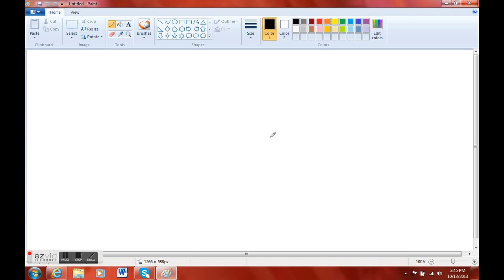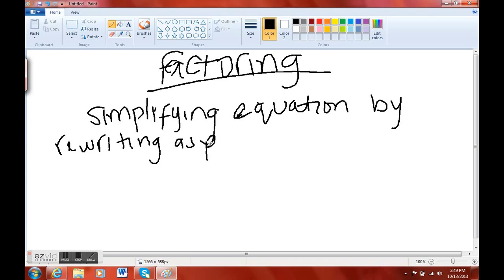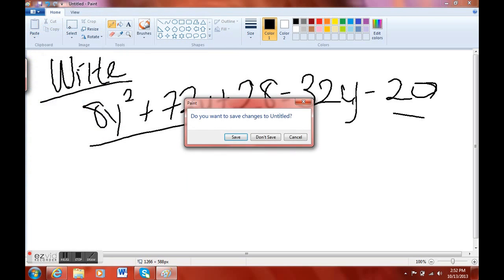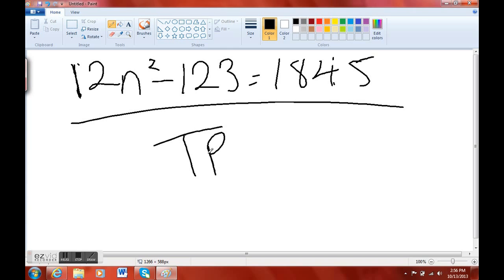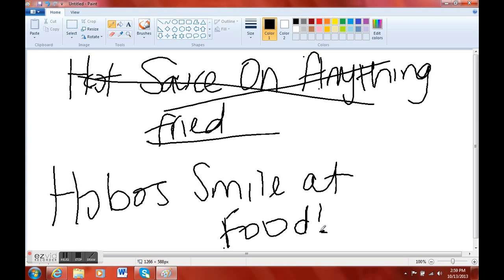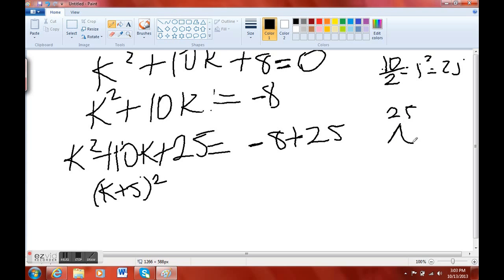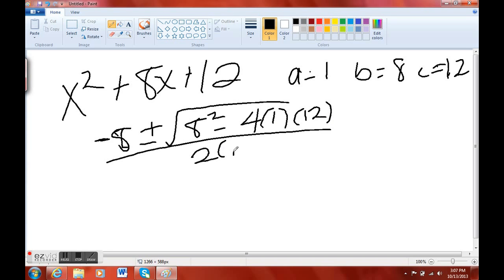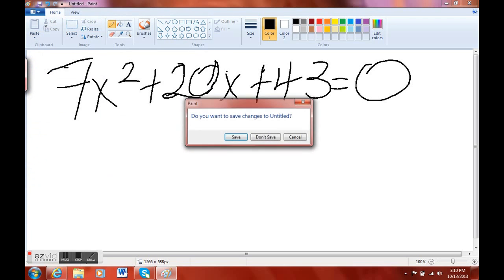Solving Quadratic Equations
Learn the four different ways to solve Quadratic Equations verbally and analytically with various examples.